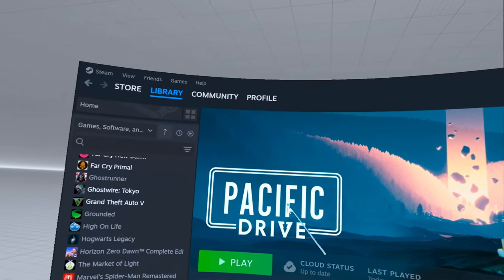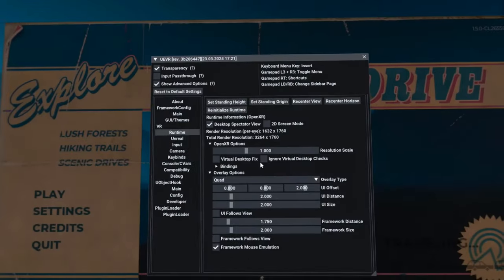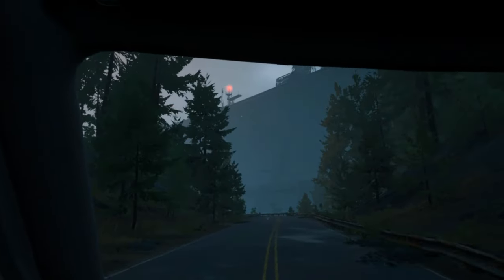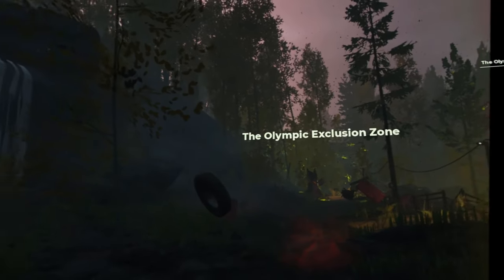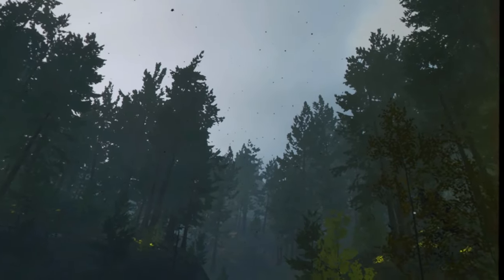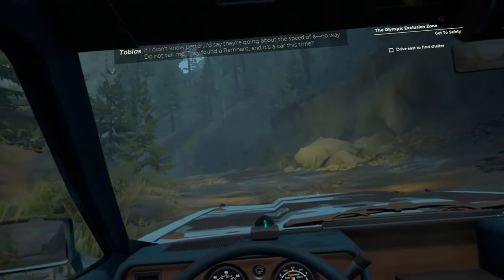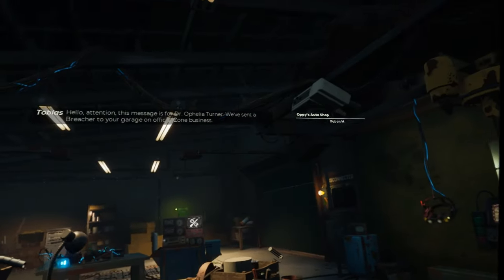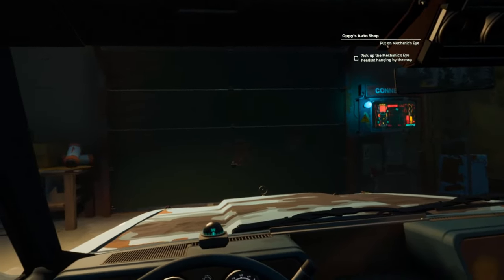How to Play Pacific Drive in VR.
Pacific Drive in VR.

THE REASON YOU CAN NOT SEE THE STEERING WHEEL WHEN IM DRIVING,
IS BECAUSE MY HEADSET WAS NOT POSITIONED CORRECTLY.
ALSO. THE BLACK BAR THAT KEEPS APPEARING ON THE RIGHT SIDE OF THE SCREEN EVERYTIME I MOVE MY HEAD. IS NOT VISABLE IN THE HEADSET. EVERYTHING RUNS VERY SMOOTHLY.

TRICKY BIT: 09:05

😞😞Unfortunately the link for the injector has been removed by YouTube😞😞
This is probably because the UEVR injector is flagged by Windows defender (this is a false positive) please google 'Praydog VR mod download' and turn Windows defender off.

ALTERNATIVE LAUCH METHOD:
Launch the frontend GUI (UEVRInjector.exe).
Launch the target game.
Locate the game in the process dropdown list.
Select your desired runtime (OpenVR/OpenXR).
Toggle existing VR plugin nullification (if necessary).
Configure pre-injection settings.
Inject.

HOW TO ADD TO EXCLUSIONS:

Click on START (bottom left hand corner of your screen).
Click on UPDATE & SECURITY.
Click on WINDOWS SECURITY.
Click on VIRUS & THREAT PROTECTION.
Click on MANAGE SETTINGS.
Click on ADD OR REMOVE EXCLUSIONS.
Click on ADD AN EXCLUSION.

Find the folder you extracted the UEVR zip file into on your PC.
Now, add all the files (one by one) to Windows Defender Exclusions.
Also add the zip file.

Pacific Drive is a first-person driving survival game that has been enhanced with a VR mod, specifically praydog’s UEVR mod. This mod allows players to experience the game in virtual reality, adding a new level of immersion to the driving and survival mechanics set in the supernatural zone of the Pacific Northwest.
In the game, players navigate a surreal landscape with their car as their only companion, facing supernatural dangers and gathering resources to survive. The game emphasizes the need to upgrade and maintain your car to withstand the various challenges, including radiation and bizarre weather conditions.

It features an original score by Wilbert Roget, II, and includes over 20 licensed songs. Players can expect to encounter a shifting world with each journey into the Zone, where they must scavenge for resources, craft new equipment, and unravel the mysteries of the abandoned research site.

If you’re interested in a survival adventure with a unique twist, “Pacific Drive” might be the game to check out. Drive to survive! 🚗